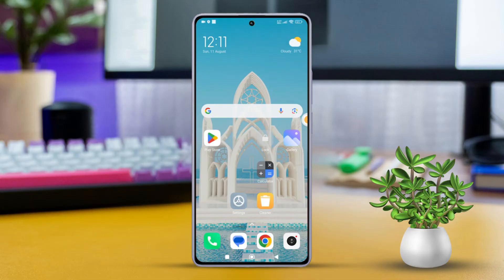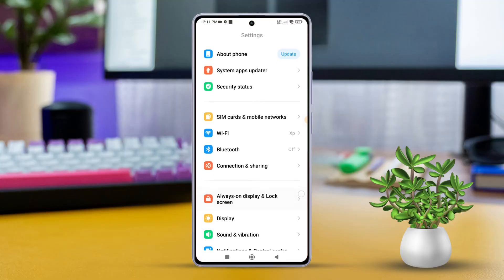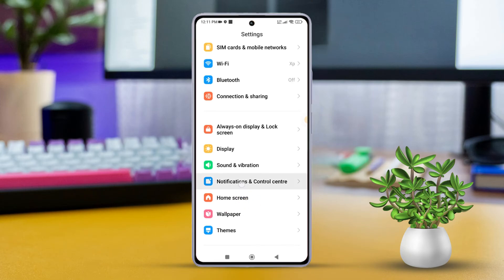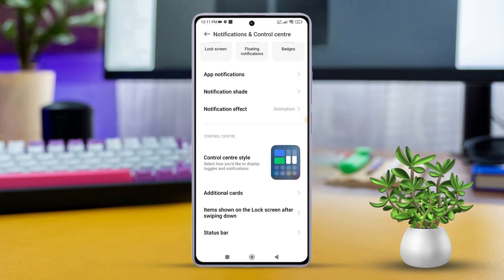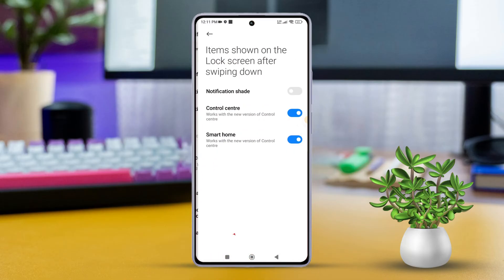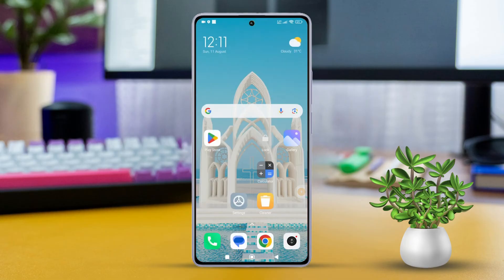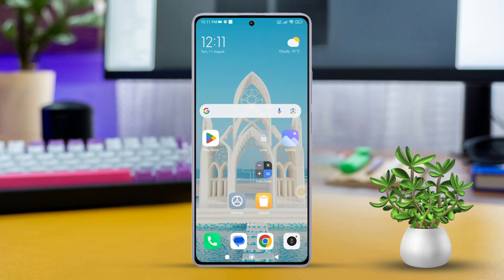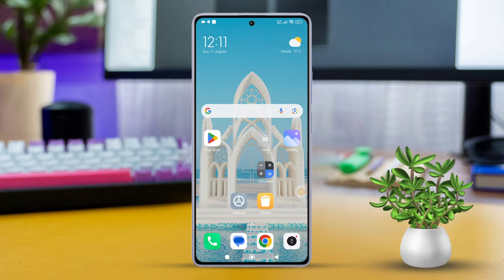How to Lock or Disable Control Center on Lock Screen in Xiaomi phone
Wanna lock or disable the control center on the lock screen in your Xiaomi phone? You're here at the right place! I'll show you how to turn off the control bar visibility in the lock screen MI in this short tutorial video! Maintaining privacy is always a good thing so if you hide the MIUI lock screen control center it will only be of benefit to you. Not to mention it will also be helpful for your screen personalization.

This video will show you how to disable the notification drawer in the Xiaomi lock screen and get rid of the control panel on your locked screen for good! Follow my steps properly and that's all you need to do! Good luck!

00:01- Video Intro
00:20- Process Start
00:57- Process End